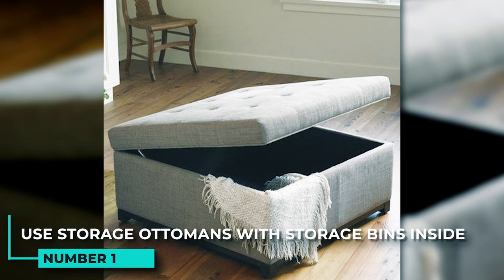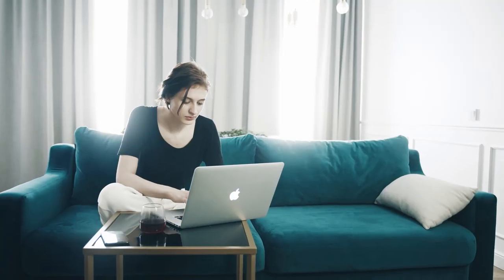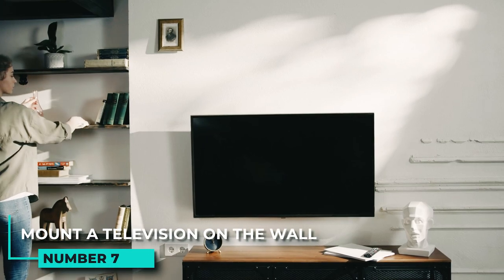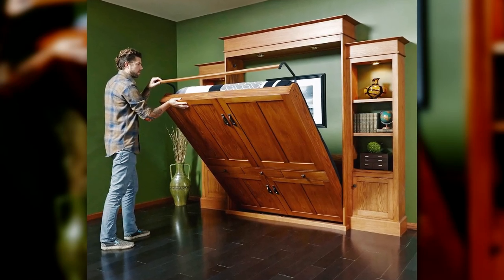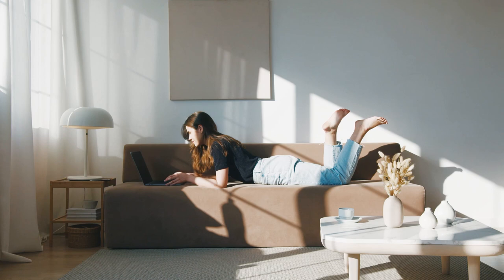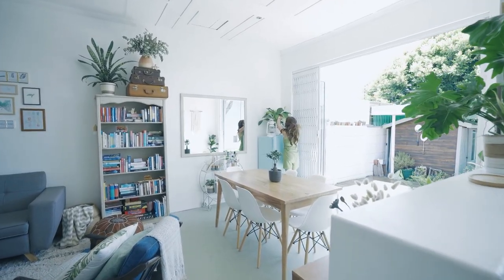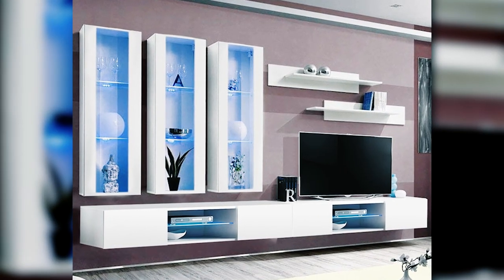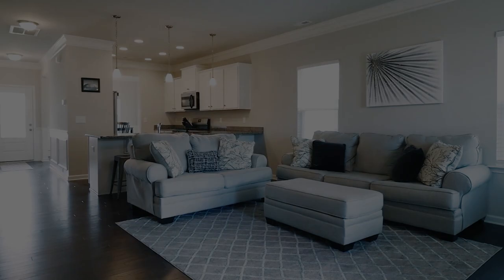20 Small Living Room Storage Solution Ideas